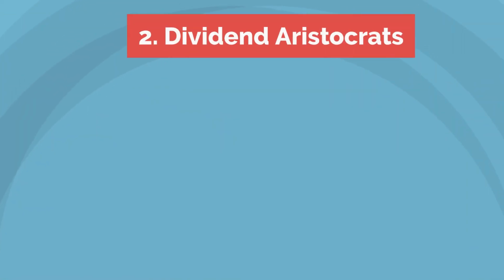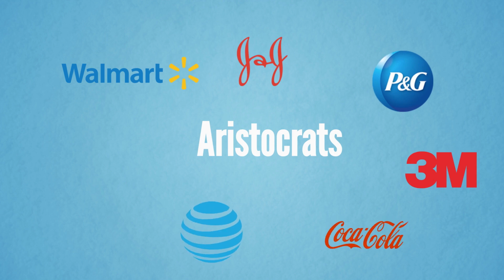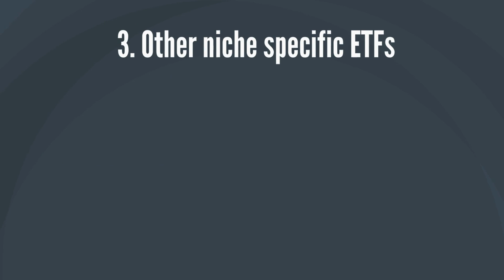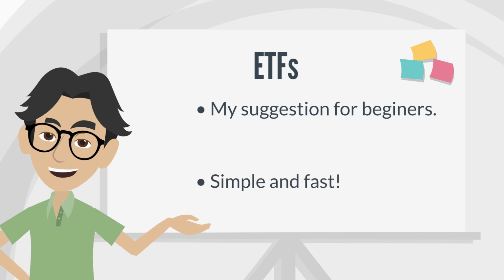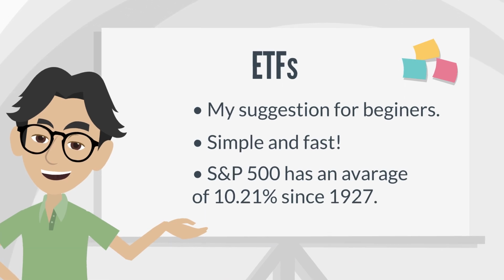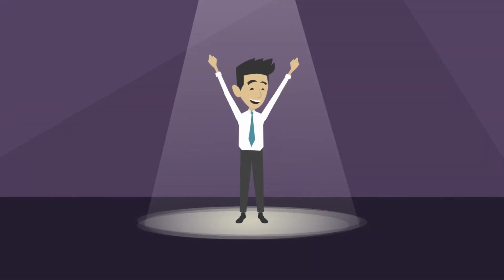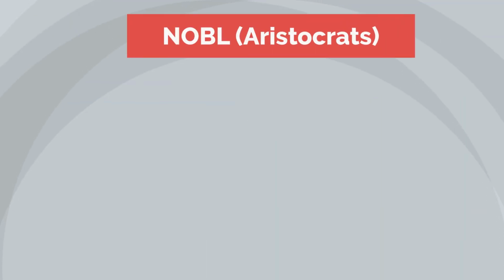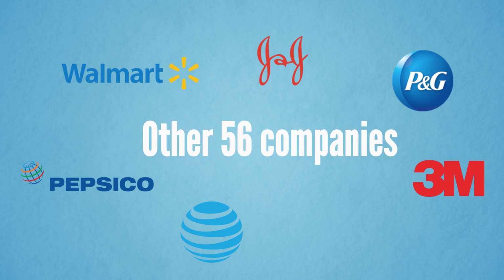Video 6 - How to start investing- Stock Market for Beginners Part 2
Would you like to invest, but you don't know how to start? Or maybe you already started, but you have the feeling you could be doing better?!
You came to the right place!Here it goes! How to start investing  - Stock Market for Beginners  (Part 2)